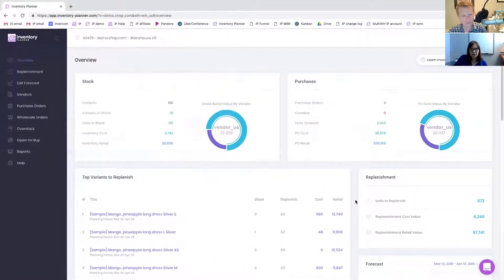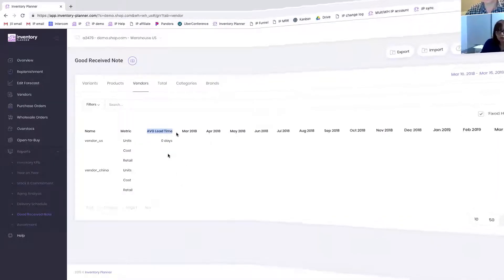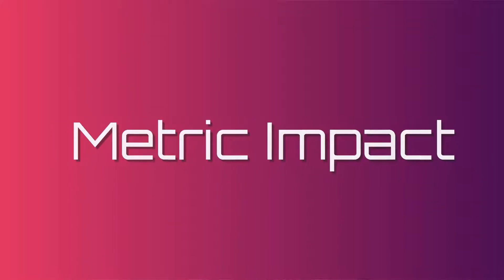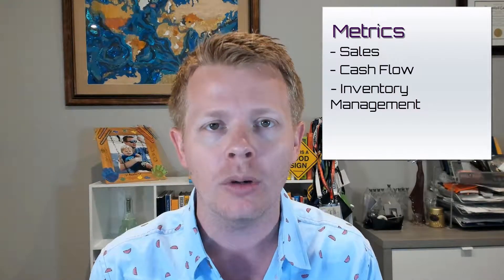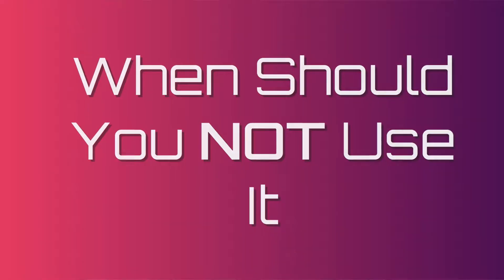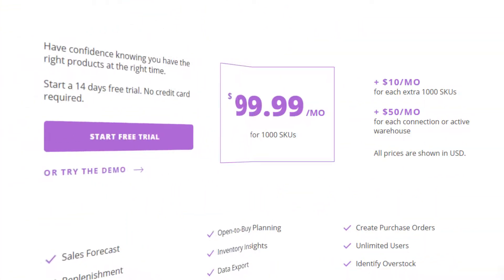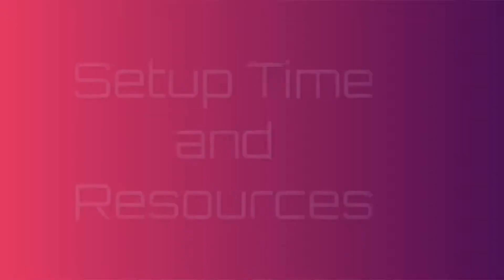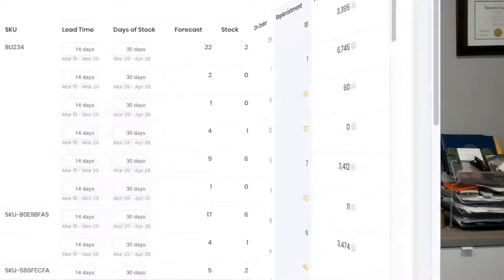Inventory Planner - Inventory Forecasting Tool - Demo in 5 Minutes or Less | eCommerce Tech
Here's a quick breakdown of Inventory Planner in 5 minutes.

Summary:
5 Minute Recap:
00:04 What is it?
01:07 Competitive Landscape
01:41 Biggest Differentiator
02:13 Metric Impact
02:34 Bottom Line
02:59 Drawbacks
03:30 When Should You Use It
04:11 When Shouldn’t You Use It
04:25 Integrations
05:08 Pricing
05:46 Setup Time and Resources
06:26 Final Thoughts